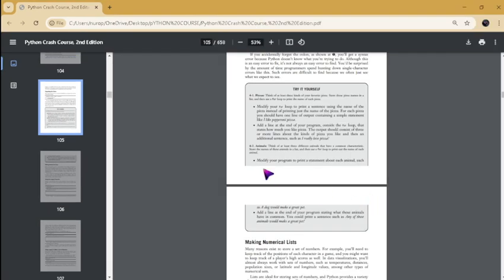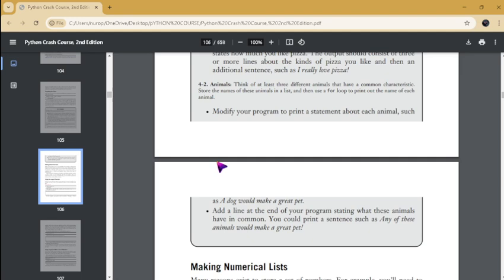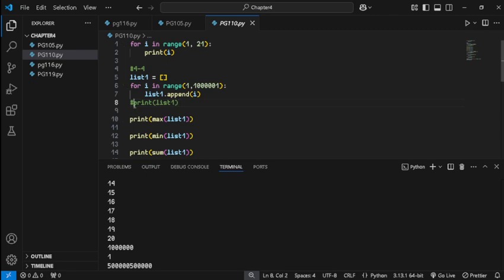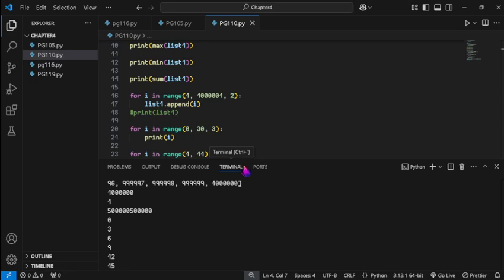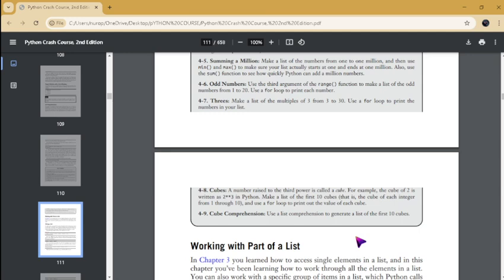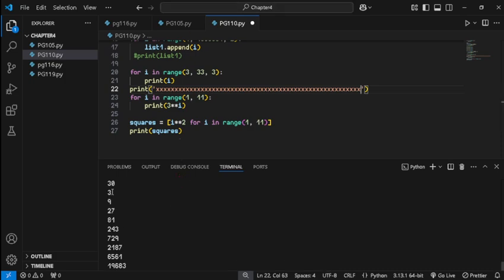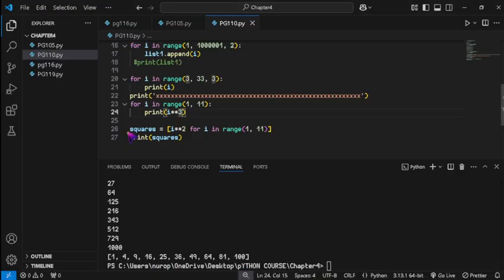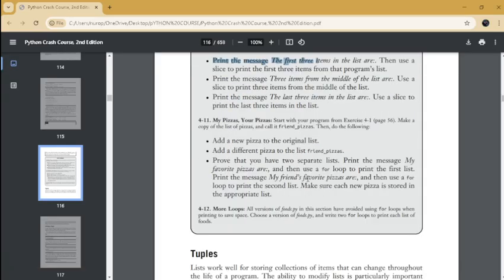Chapter4 Keenan & Jonathan